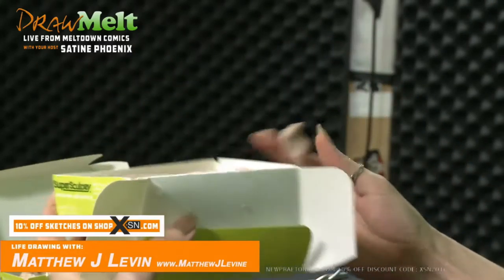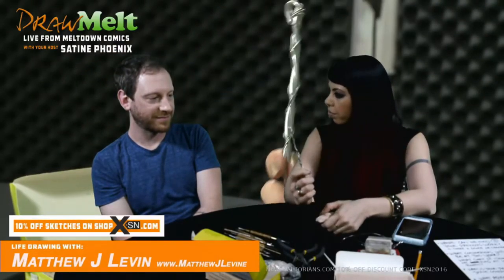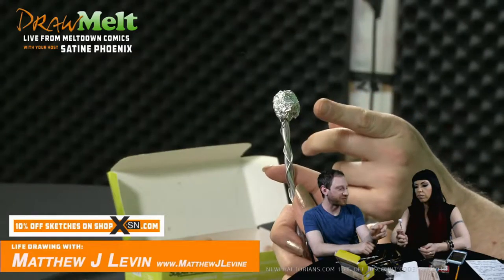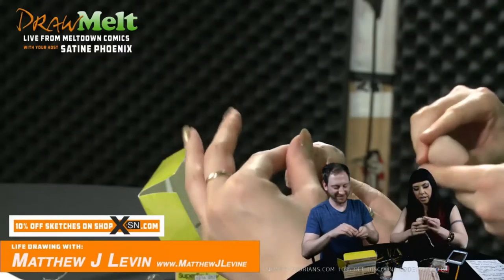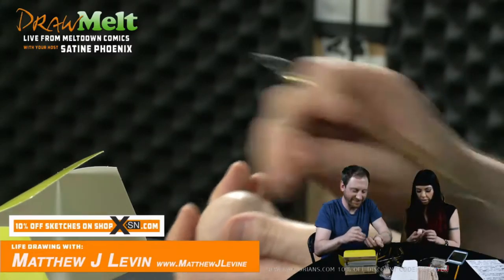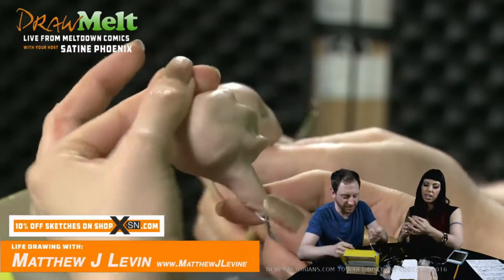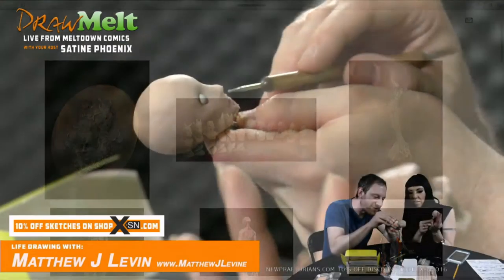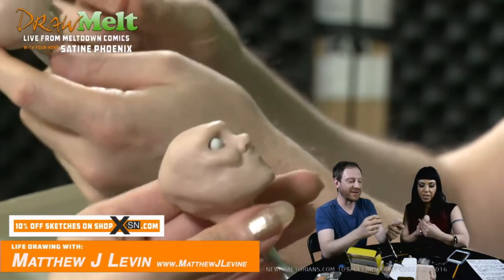Draw Melt with Satine Phoenix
| Like comics?